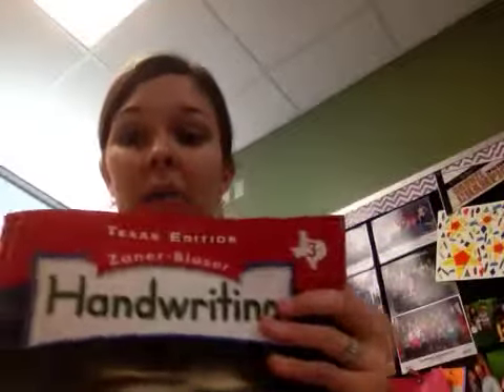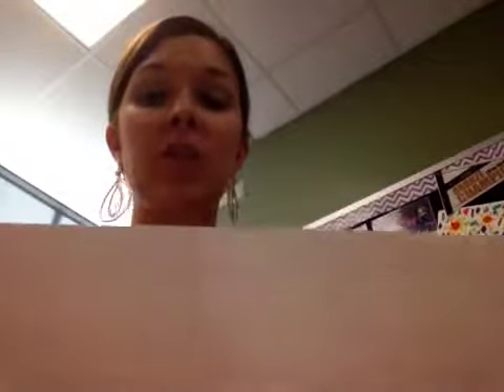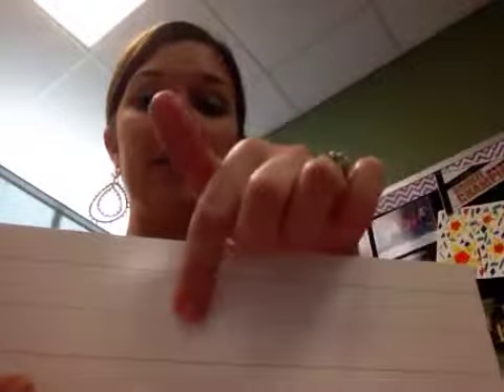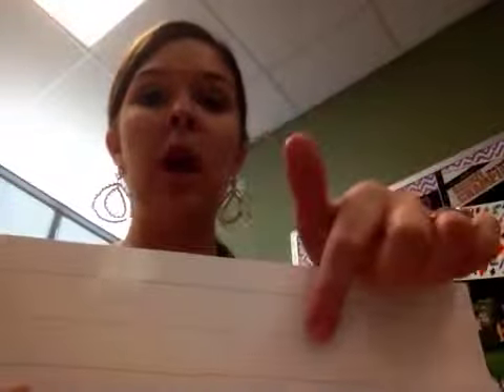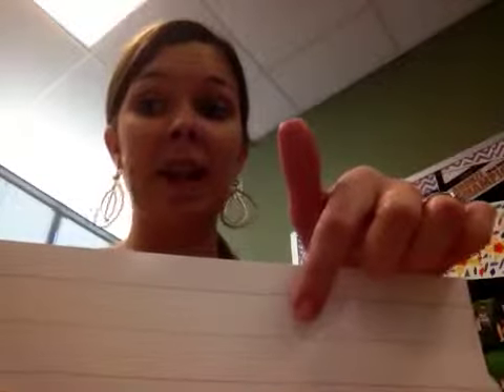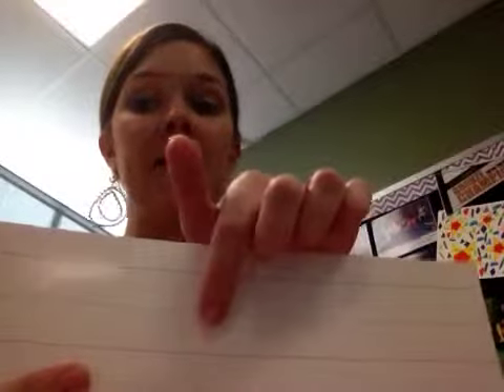Intro to cursive